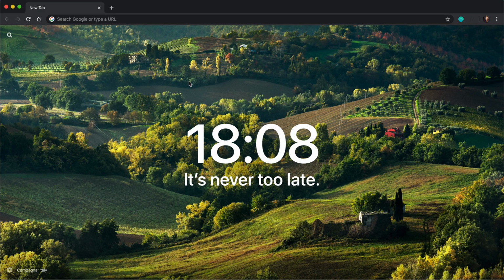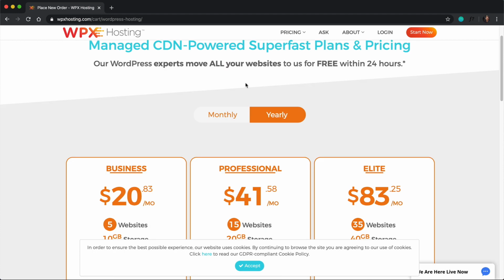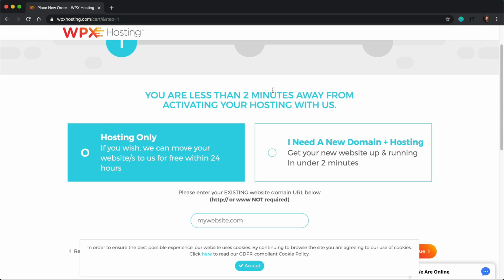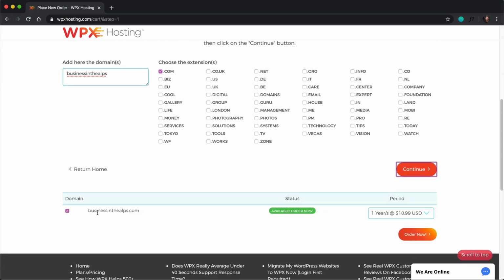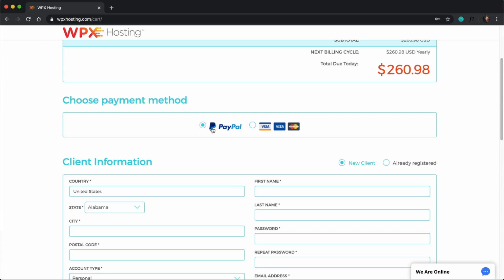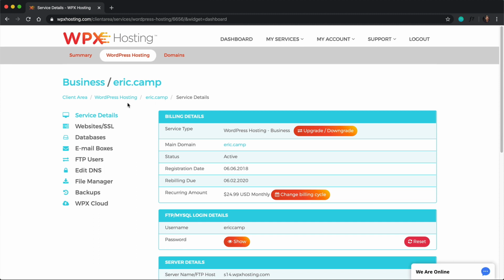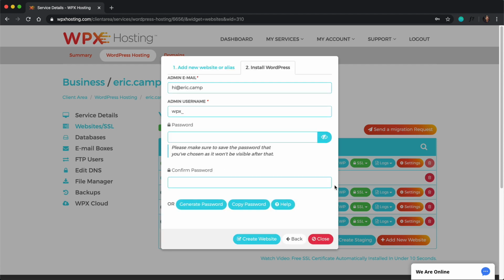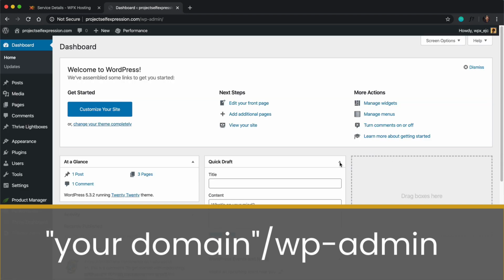How to Create a Wordpress Website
Direct Download Link to Imaged Filled PDFs Walking You Through How to Create a Wordpress Website & Sales Page (no email required):

Creating a website is a must for any online entrepreneur. But you may be wondering what is the best option for you. Wix? Squarespace? Weebly, Wordpress, etc..

Although many of those services can be tempting because they look easy to use and create beautiful websites, I strongly believe that Wordpress is the way to go.

Wordpress gives you the flexibility you need to grow a real online business. The rest of those website building platforms are too limiting.

And with the rate that technology has grown it has never been easier to create a Wordpress website and edit the pages exactly how you want them without using any code.

This video walks you through step-by-step how to purchase a hosting account, a domain, and install a brand new Wordpress website in less than 15 minutes.

The Best Wordpress Hosting Service:
eric.camp/hosting

Download my free Business MegaFolder:
eric.camp/megafolder

Love,
Eric John Campbell